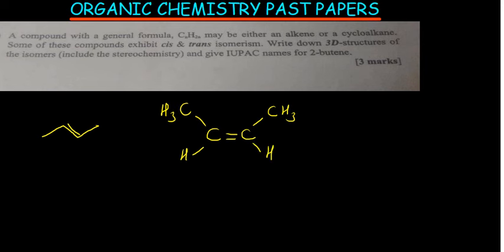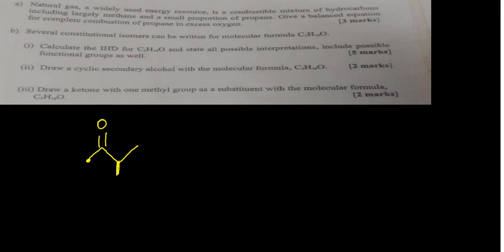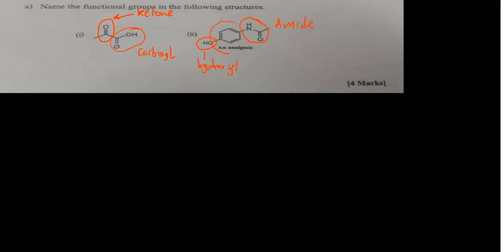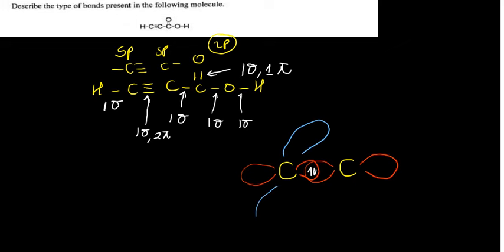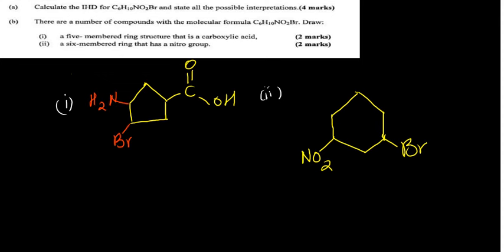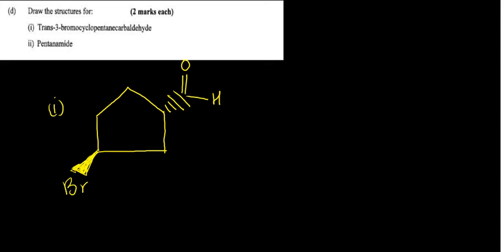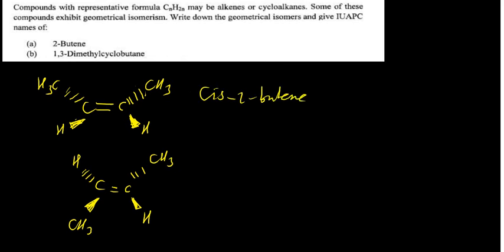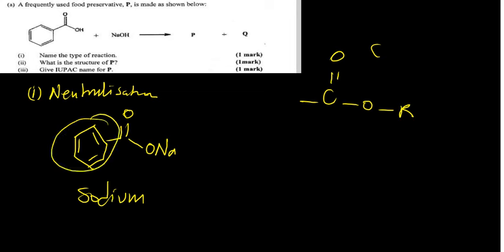ORGANIC CHEMISTRY PRACTICE QUESTIONS UNZA PAPERS